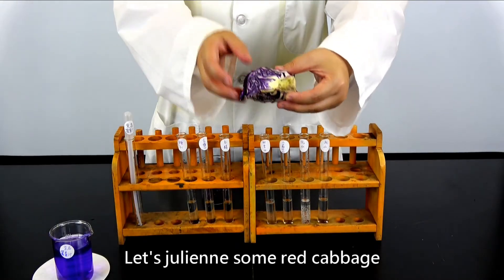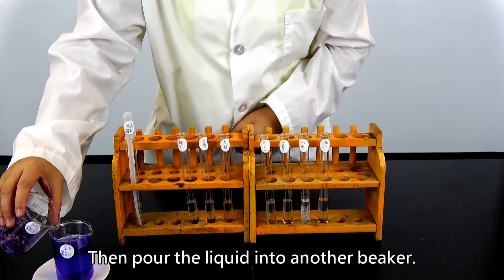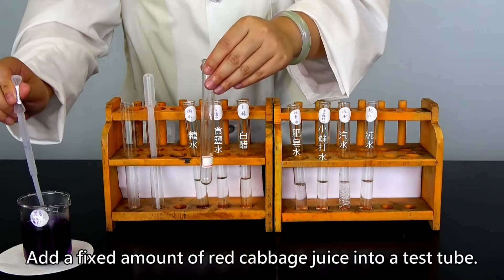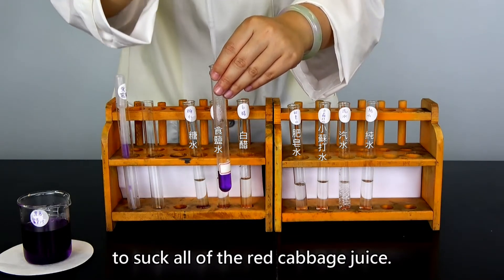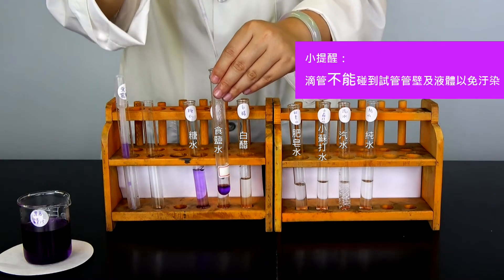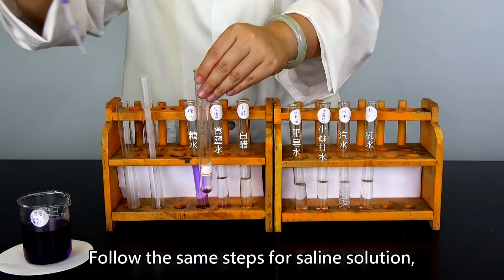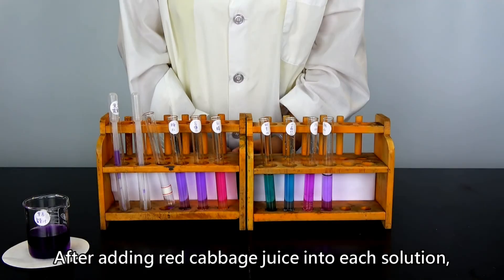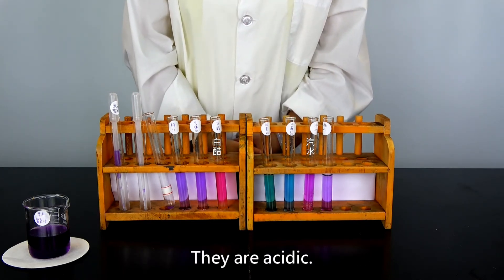5-7-2A/ Acids and Alkalis: Testing Acid and Base by Red Cabbage Juice/ Experimental demonstration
【五年級//自然英文版】5-7-2A酸與鹼-紫色高麗菜汁檢驗水溶液的酸鹼性-實驗示範